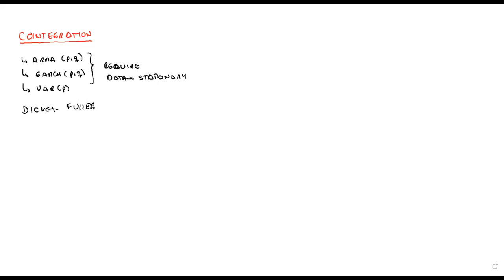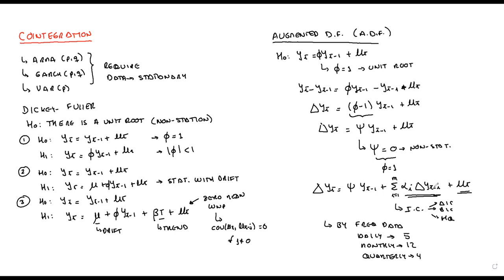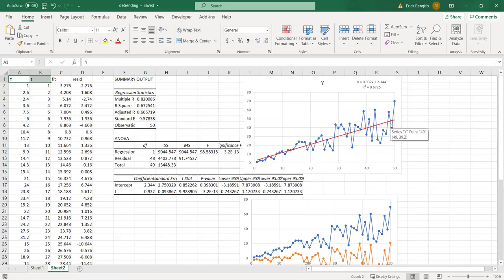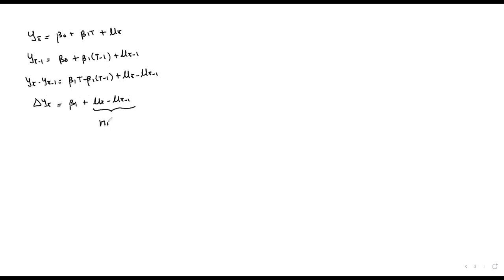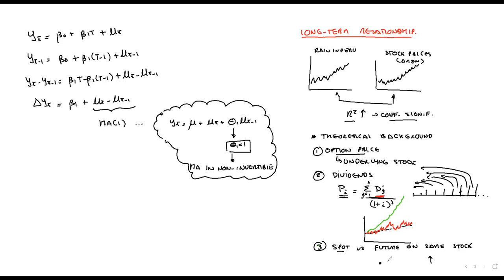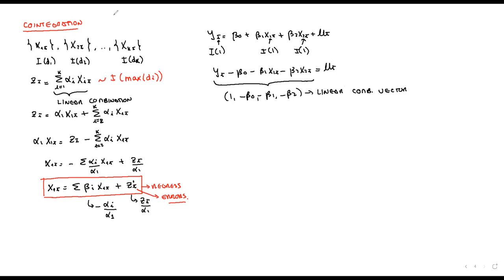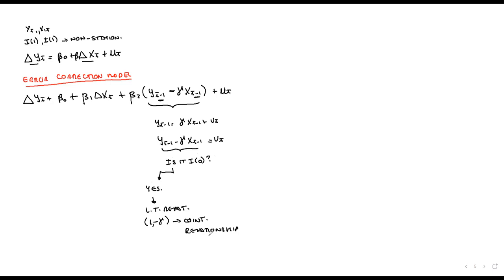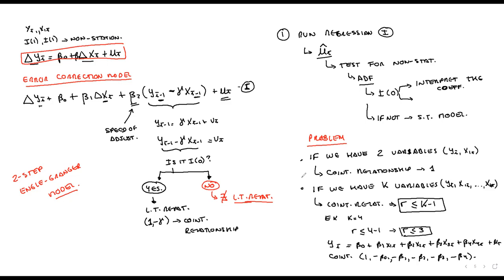Financial Econometrics 16th Class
Introduction to Cointegration. ADF. 2-step model of Engle-Granger (Error Correction Model)